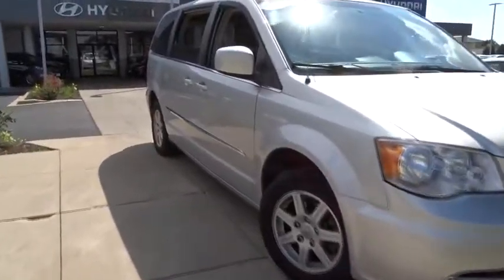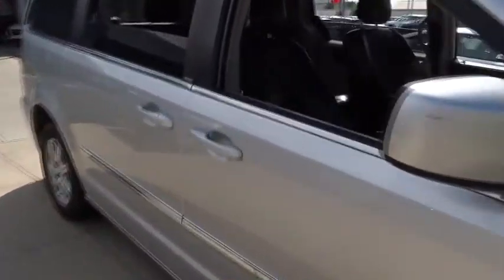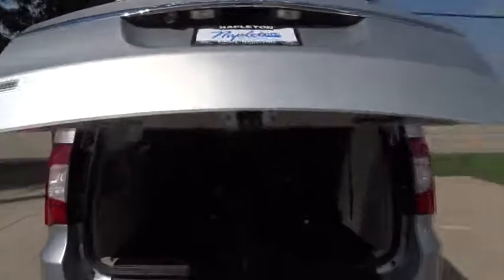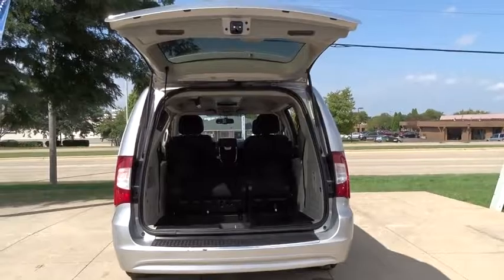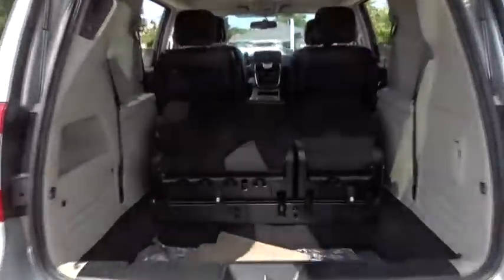2012 Chrysler Town & Country Naperville, Aurora, Westmont, Plainfield, St. Charles, IL FDP11114A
U 2012 Chrysler Town & Country
Napleton Valley Hyundai: Servicing Naperville, Illinois near Aurora, Westmont, Plainfield, St. Charles, IL.
2012 Chrysler Town & Country  - Stock#: FDP11114A - VIN#: 2C4RC1BG8CR313287

Napleton Valley Hyundai
4333 Ogden Ave